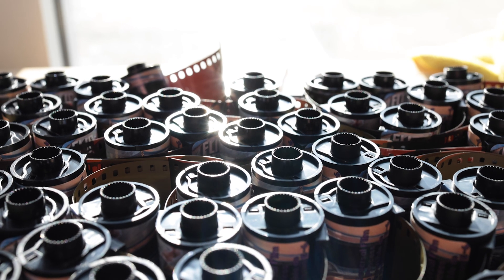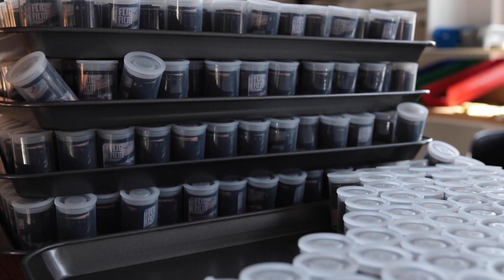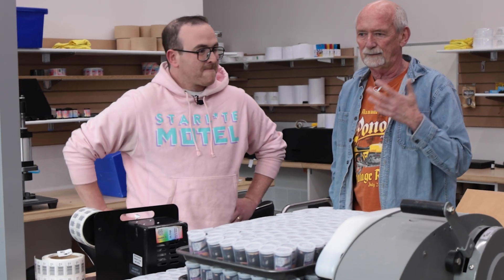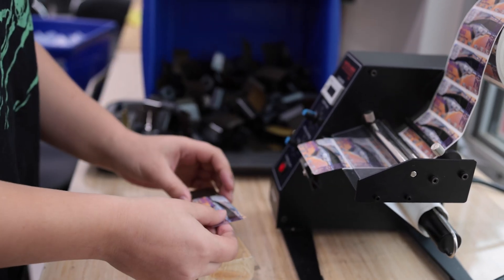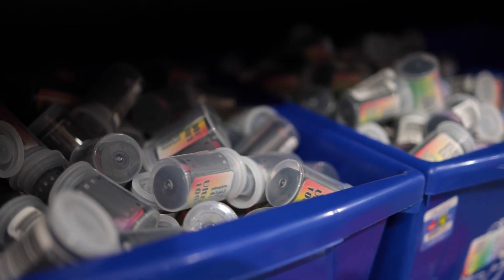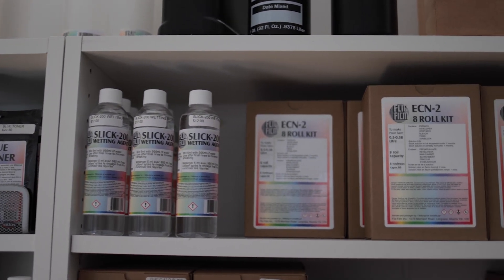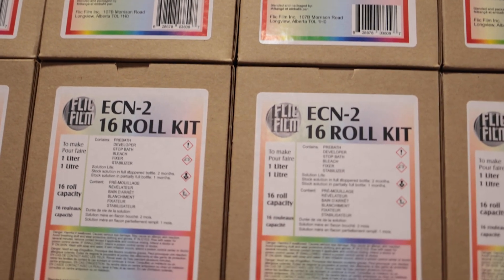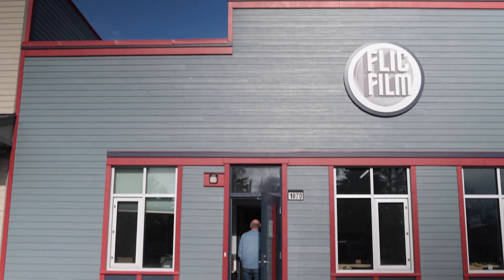How FlicFilm revolutionizes film & chemistry production from their factory in the Canadian Rockies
The miracle of analog film persists in 2023, but not without severe industry challenges that have yet to be fully surmounted. One factory in the remote Canadian rockies hopes to change all that... In this episode we visit FlicFilm's headquarters in Alberta, Canada, a facility that spools thousands of film rolls per day in an attempt to circumvent supply chain issues and distribute analog tools to the world.

Dave Marshall, Flic's founder, gives us a look inside this "boutique" facility - the tour includes a look inside chemistry production, film spooling, industry logistics, and wonderful insights into this constantly shifting global analog market.

You can find more information about FlicFilm and discover our roster of FlicFilm products at BrooklynFilmCamera.com